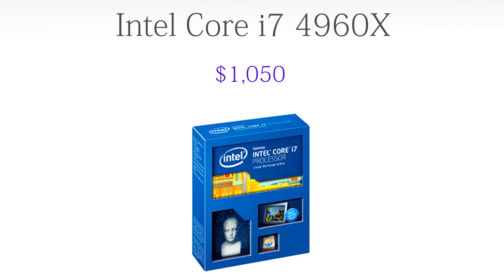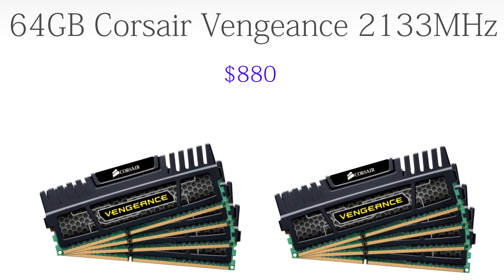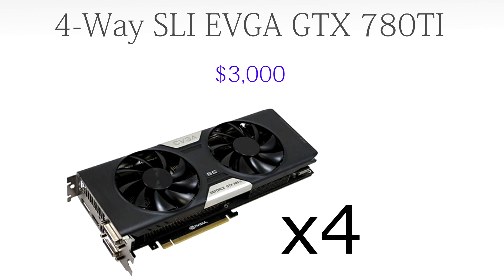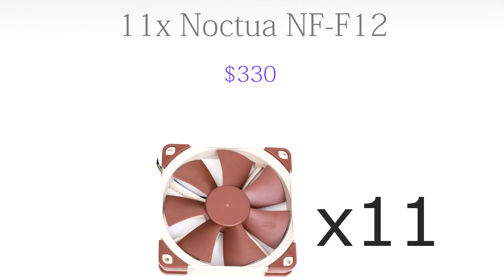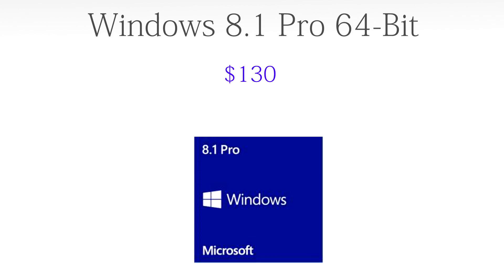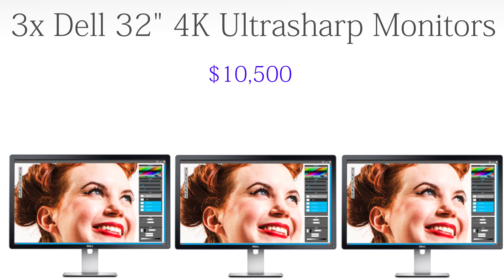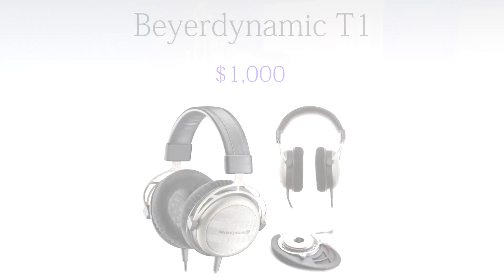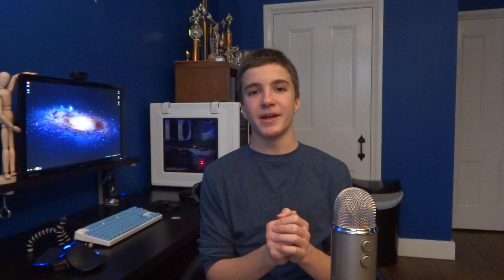Theoretical $28,000 Ultimate Gaming PC + Setup!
Today I have for you the absolute ultimate gaming pc and setup, coming in at a total of $28,000! What would you do differently?

Author - LilDeuceDeuce
Permission - I received written permission from LilDeuceDeuce over Twitter, and can provide proof if requested.

If you read this far, buy these parts and burn them to the ground.